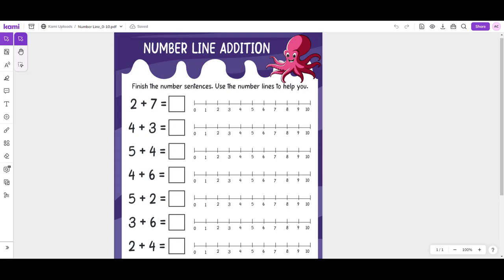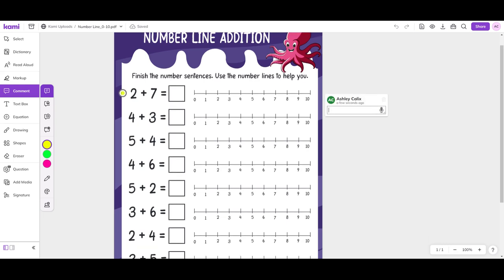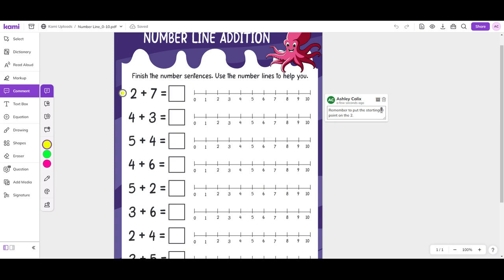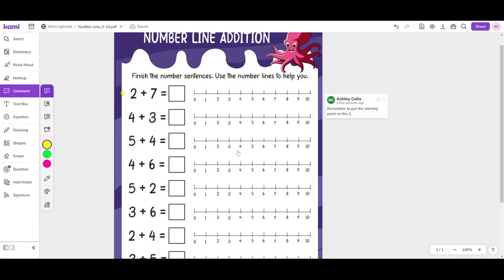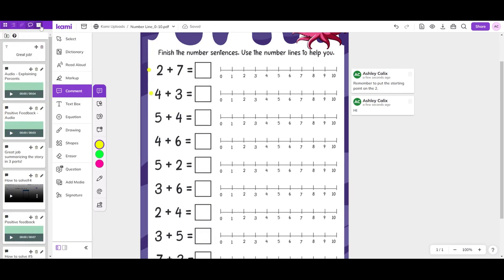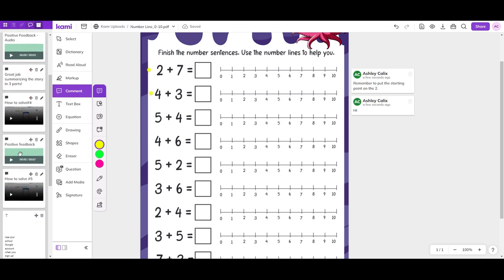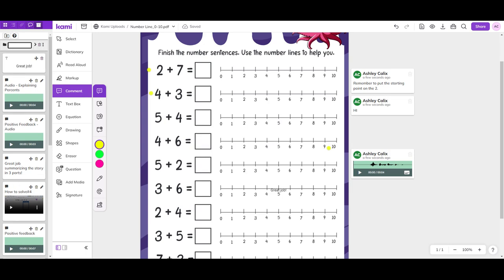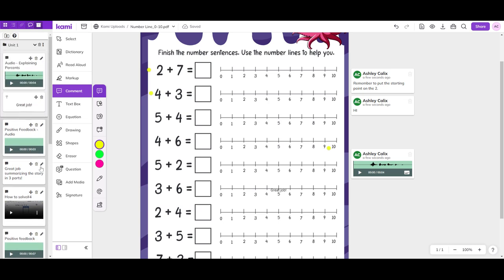Kami Annotation Bank